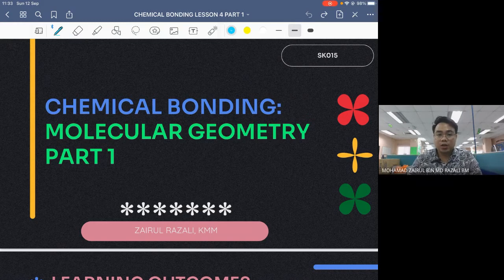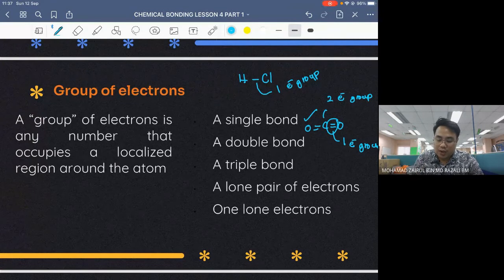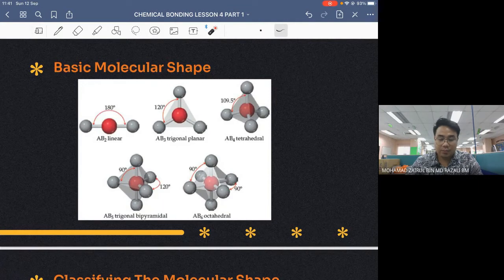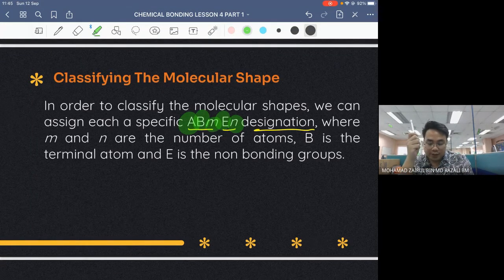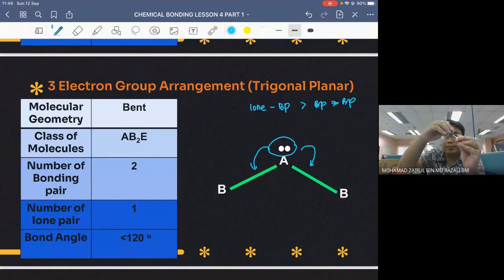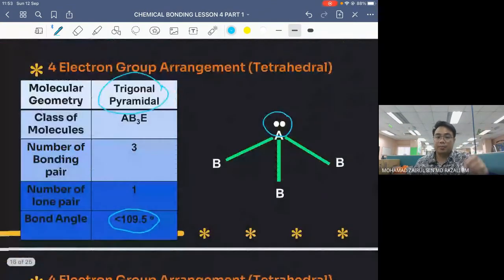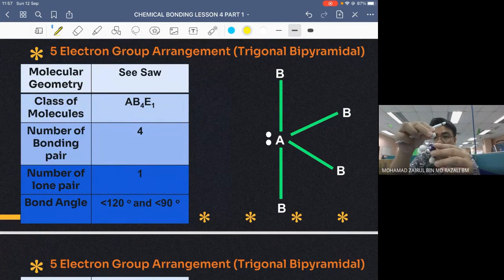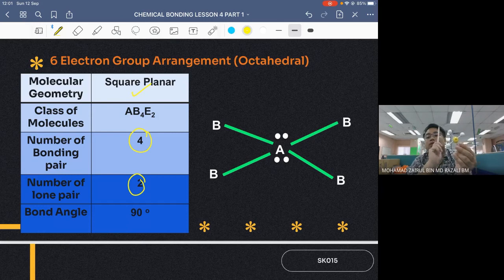LESSON 4 (PART 1): MOLECULAR GEOMETRY (SK015)